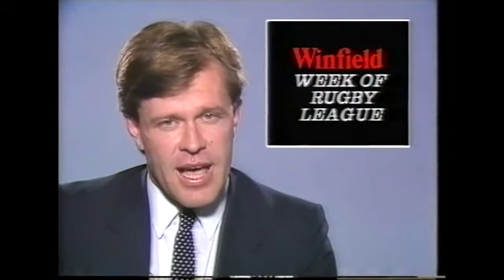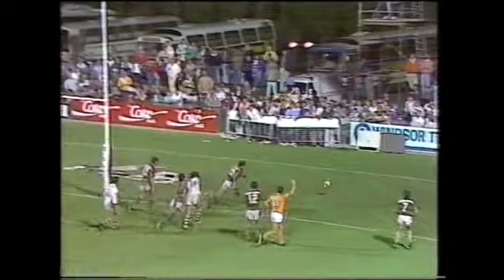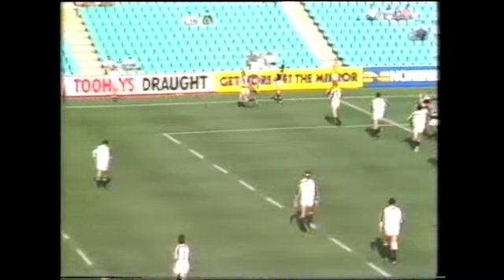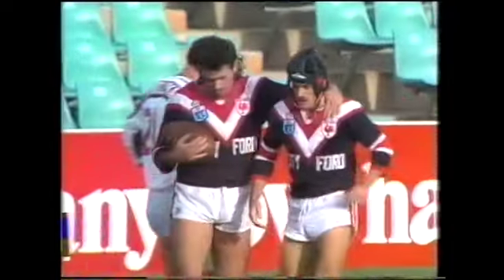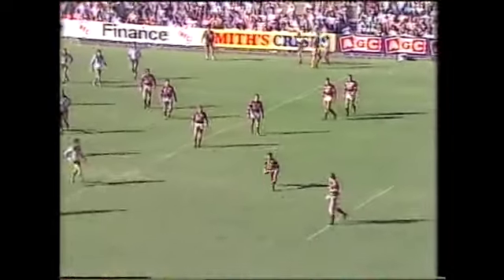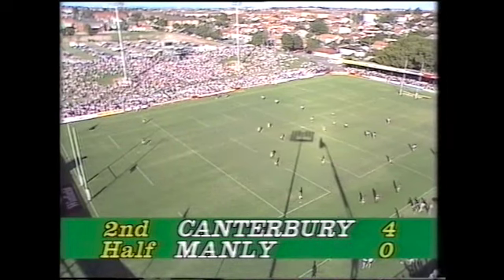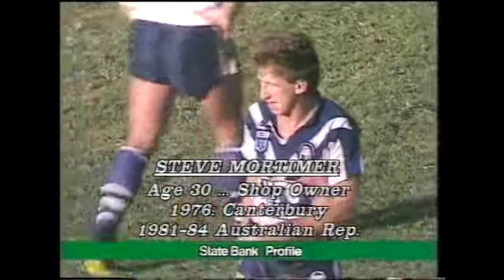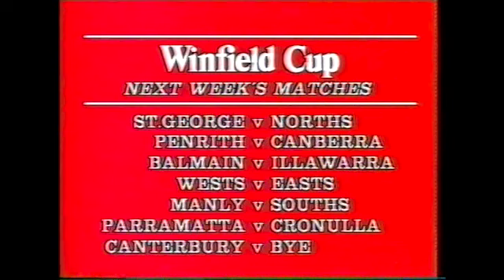1987 Winfield Week of Rugby League - Round 6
This is the Round 6 edition of Week of Rugby League from 1987, hosted by Graeme Hughes.

The show contains the Round 1 National Panasonic Cup game between South Sydney Rabbitohs and St. George Dragons at Scully Park.

Saturday afternoons ABC Match of the Round between Penrith Panthers and Eastern Suburbs Roosters at Parramatta Stadium.

Sunday's State Bank Big Game between Canterbury Bankstown Bulldogs and Manly Warringah Sea Eagles at Belmore Sports Ground.

And highlights of the other clashes from Round 6 of the Winfield Cup.